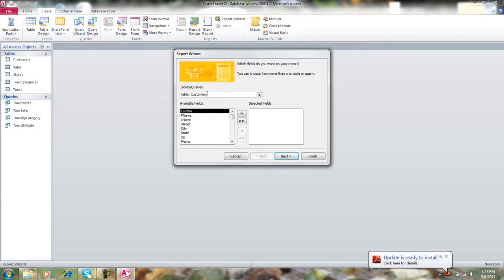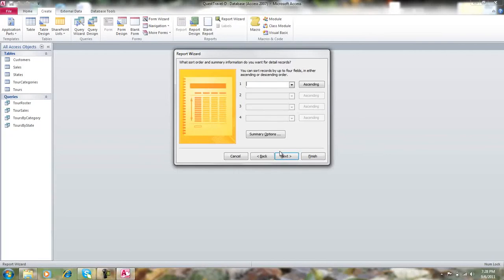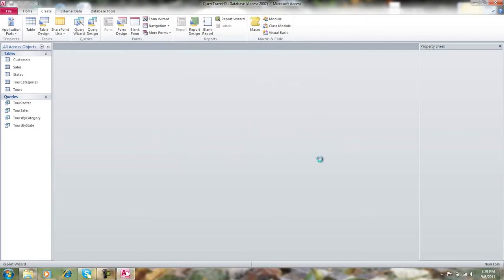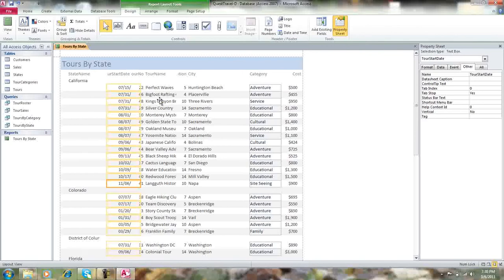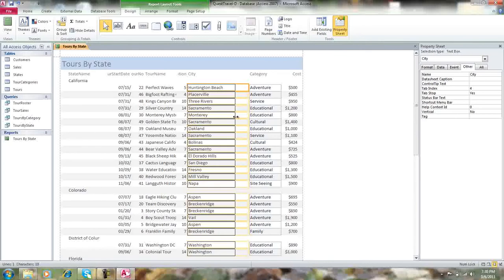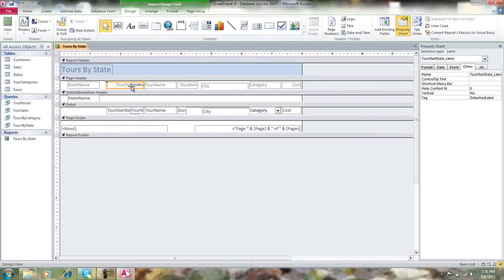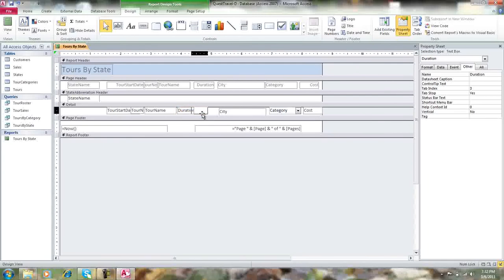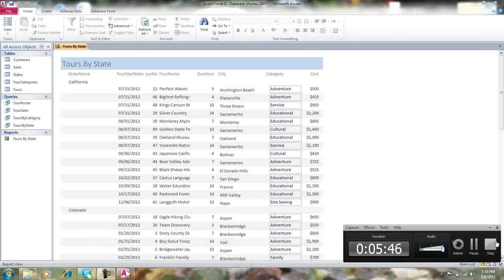Access 2010 report wizard-report layout view.wmv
Access 2010 report wizard-report layout view